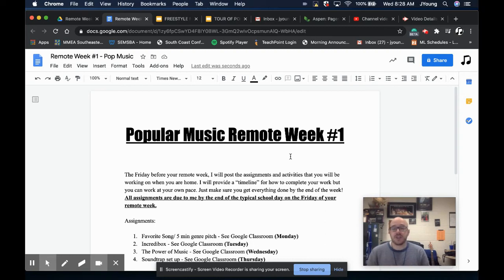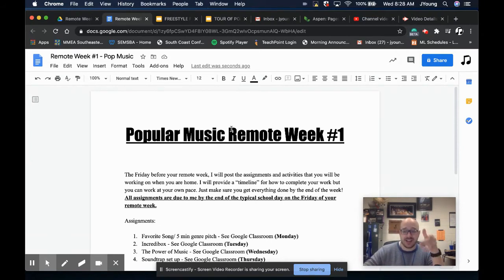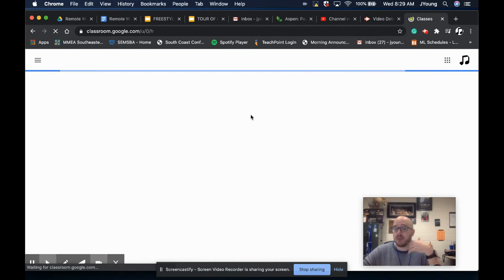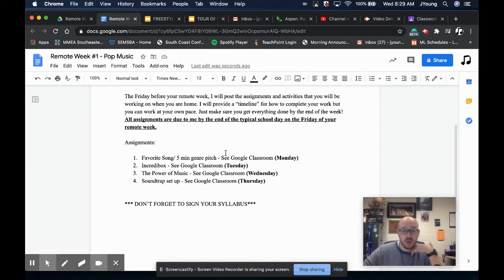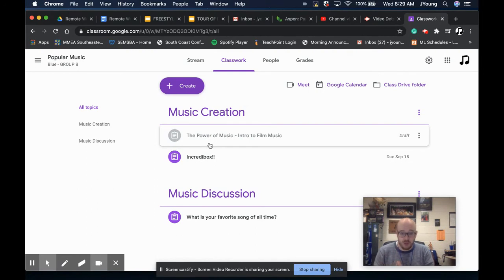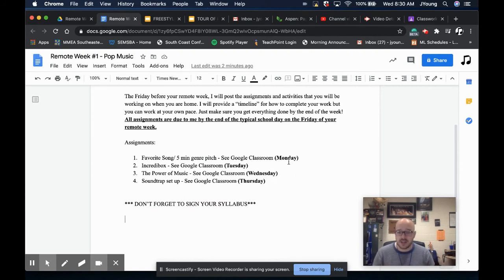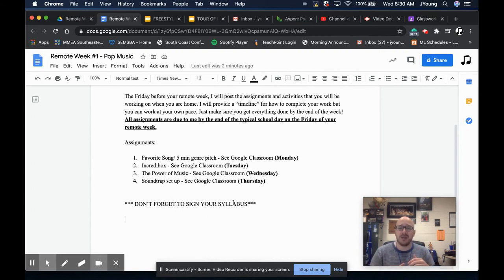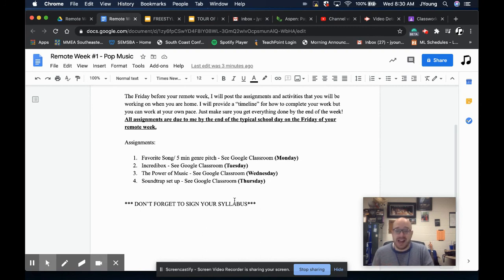Intro To Remote Week Cohort A